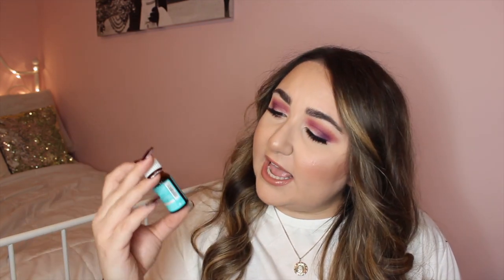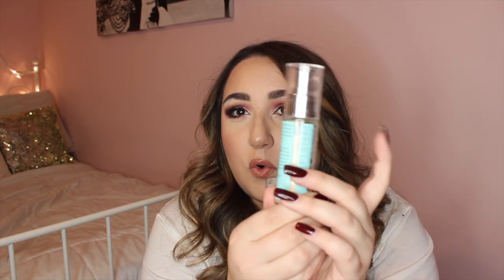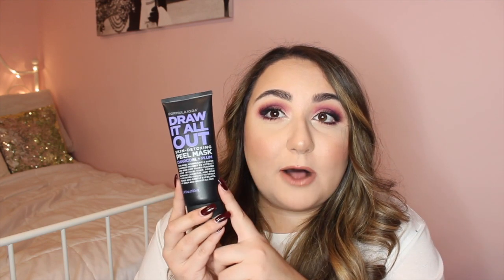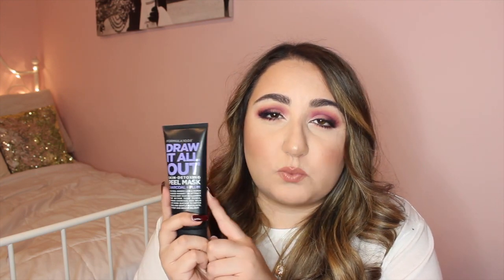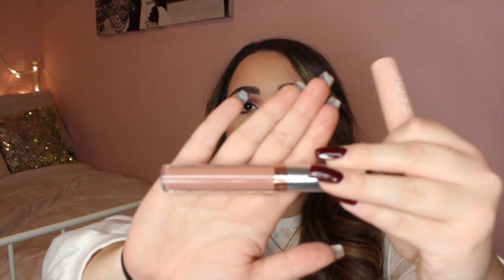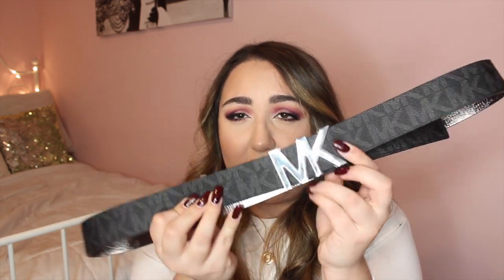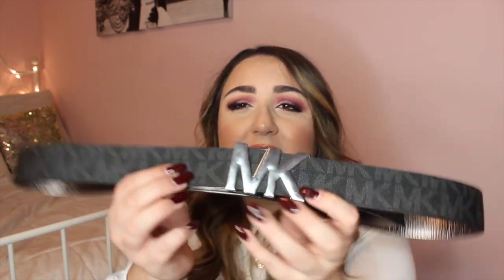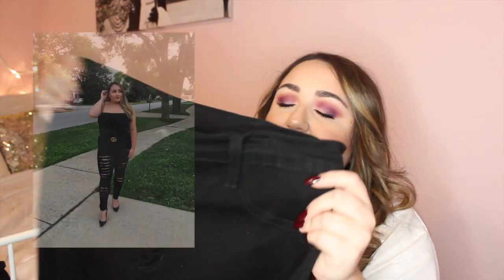CURRENT FAVORITES | PLUS SIZE FASHION, MAKEUP, MOVIES & PODCASTS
HELLO BABES!

Today's I am sharing with guys all of my current favorites any where from makeup, skincare, plus size fashion, music, movies, and so much more. In the comments let me know some of your current favorites.

Stephanie Carollo
Itasca IL, 60143

⇢Formula 10.0.6. Draw It All Out
⇢Covergirl Matte Made Foundation
⇢NYX Lip Liner Mauve
⇢ Anastasia Liquid Lipstick in Stripped
⇢Michael Kors Belt
⇢ Amazon Black Hat
⇢Yianna Sweat Waist Trainer
⇢Podcast Favs Chicks In The Office, Ben & Ashley I Almost Famous Podcast
⇢Movies: To All The Boys I loved Before

Lipstick Sweater
Similar Necklace

If you see this comment this emoji! 🌹🌹

💛 SNAPCHAT STEPHHCAROLLO
🛍 Interested in Shopping My Closet? Check my Poshmark Closet @StephhCarollo

TRY FIRMOO GLASSES HERE!

(service is available to everyone in the United States)

MY SIZES
HEIGHT: 5'2
TOP SIZE: 14, 1X
PANT SIZE : 14/16, 1X/ 2X
SHOE SIZE: 8
BRA SIZE: 42DD

💜Hair Gummies I Use | Grow Your Hair Fast!!

Camera: Canon Rebel T3i
Vloging Camera : Sony RX 100
Editing Software: iMovie